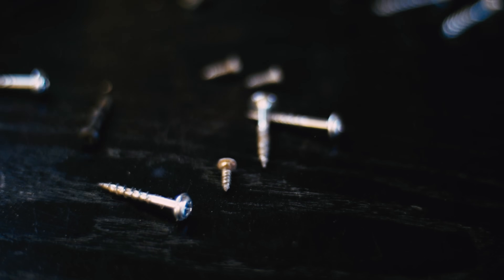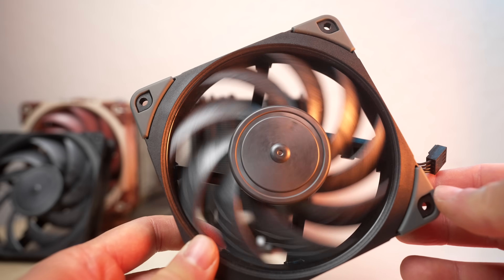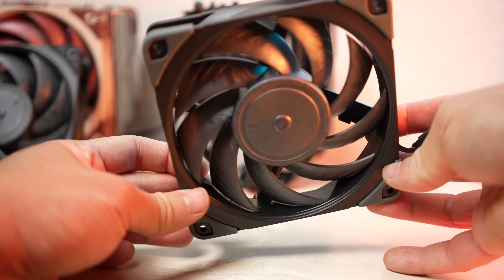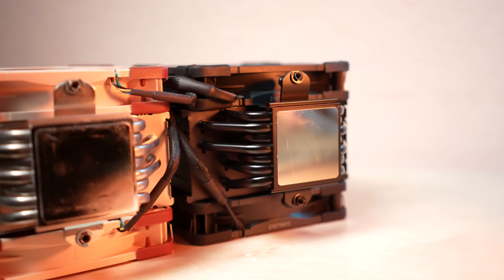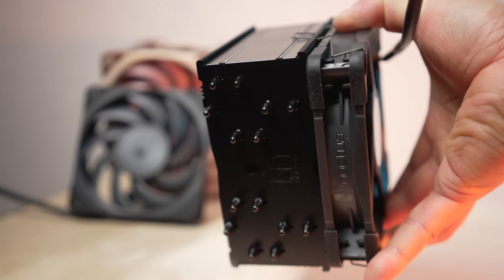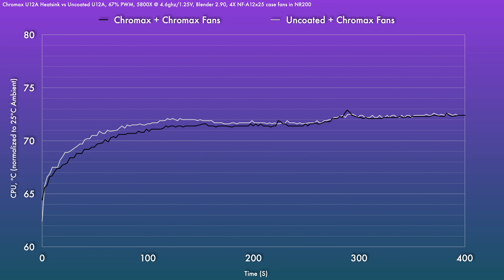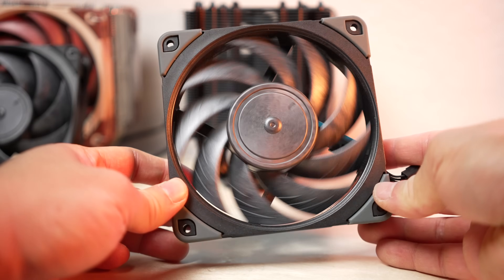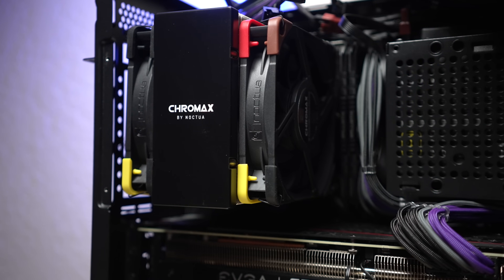The Chromax NF-A12x25 and NH-U12A - Noctua's finest in black!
They're here - we're checking out the Chromax.black.swap NF-A12-x25, the Chromax.black NH-U12A, and the NA-HC7 + NA-HC8 heatsink covers. What has @NoctuaVideos done??!!

Fans/Heatsink/Heatsink Covers:
Chromax NF-A12x25
Chromax NH-U12A
NA-HC7 (color swap)
NA-HC8 chromax.black
NAHC8 chromax.white

Build Components:
Case fans: Noctua NF-A12x25
Case: Cooler Master NR200/P
Motherboard: Asus Strix X570 ITX
CPU: AMD Ryzen 5 5800X
GPU: EVGA RTX 3080 XC3 Ultra
RAM: Crucial Ballistix 3200mhz 16GB kit
Power supply: Cooler Master V850 SFX
Cable Extensions: Formula Mod Braided Extensions (Various colors)